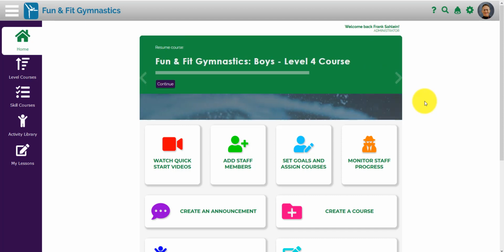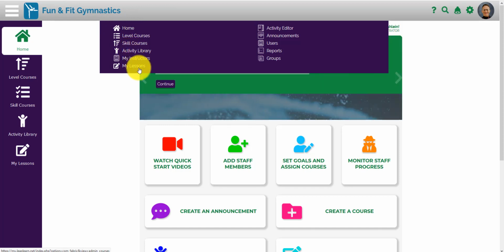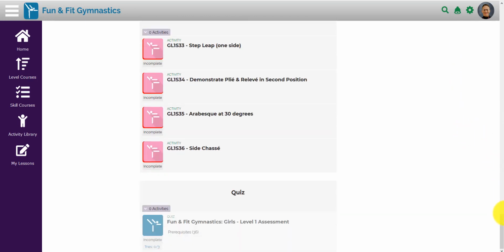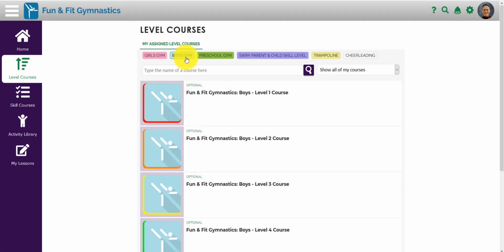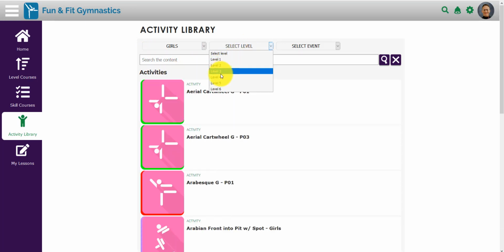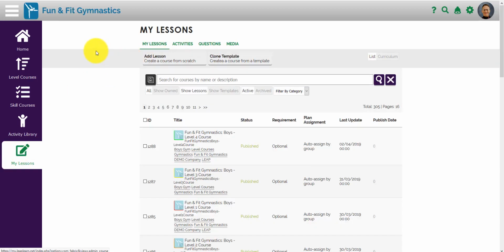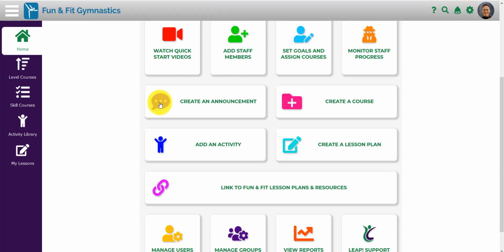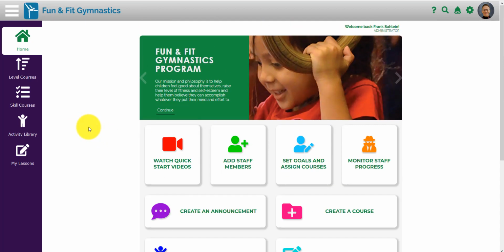LEAP Learning Intro 4 2 2019